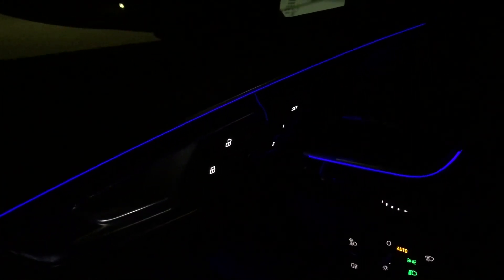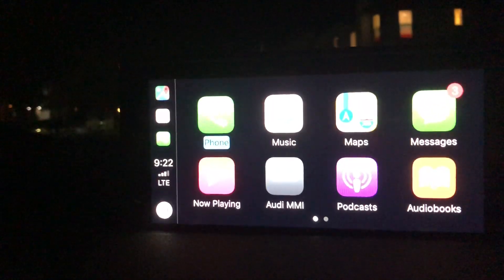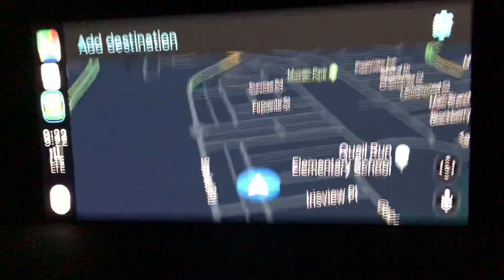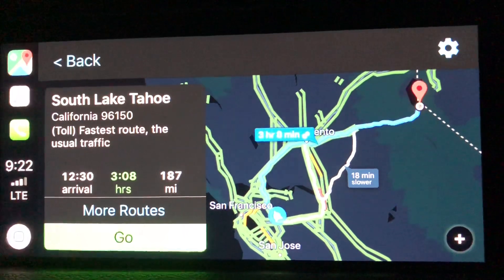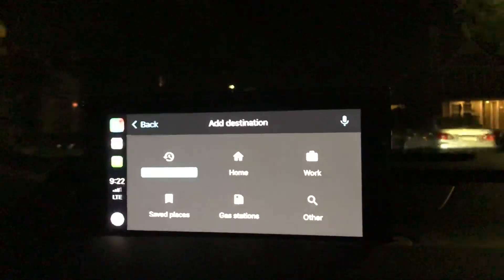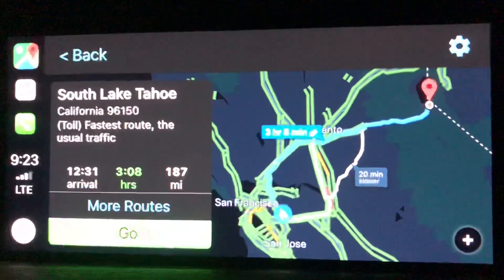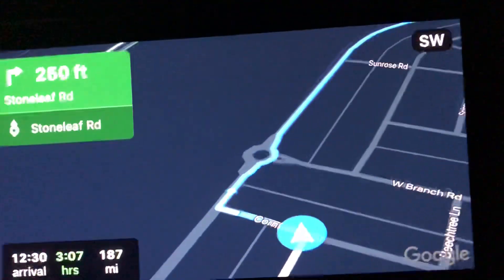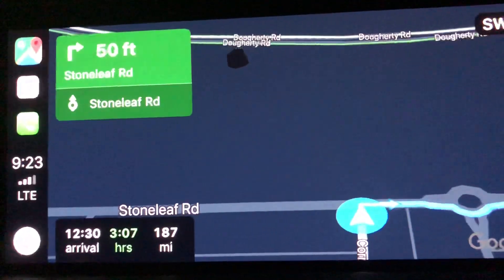Google Maps on Apple CarPlay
iPhone google maps Apple CarPlay
CarPlay google maps
Car play Google Maps